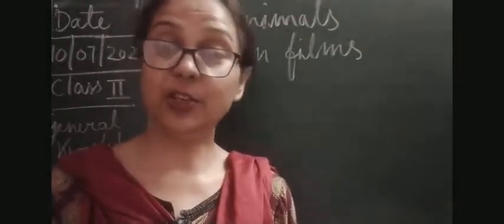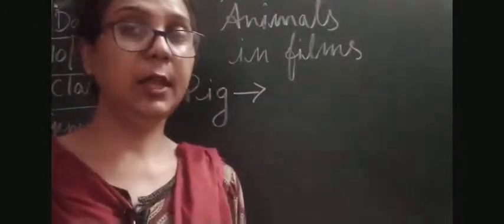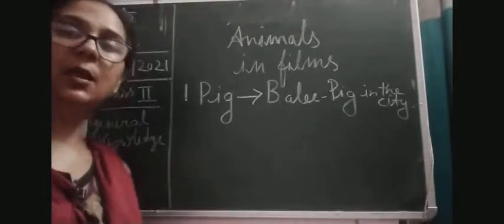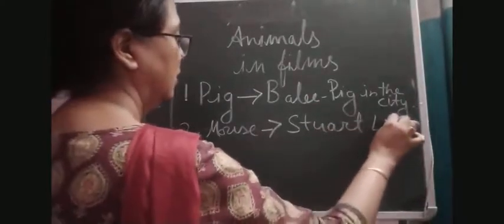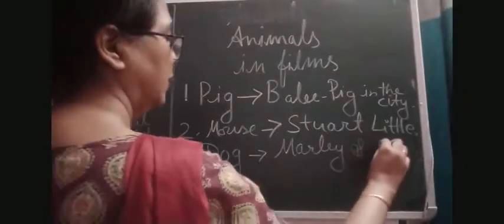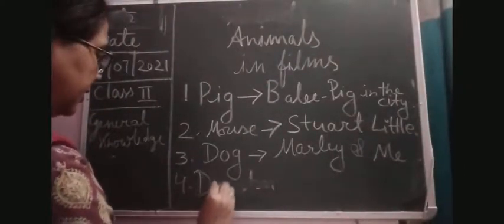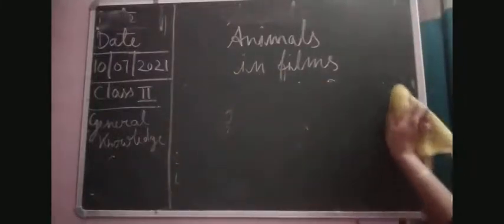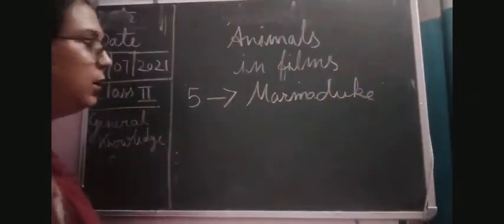Class II General knowledge 10 07 2021 by Ms Vandana Wells. Topic- Animals in Films.